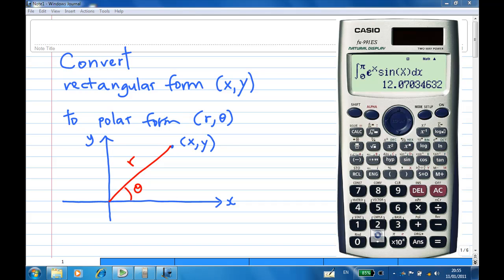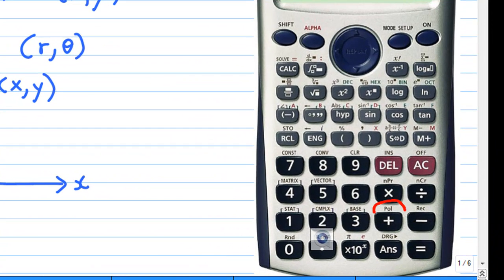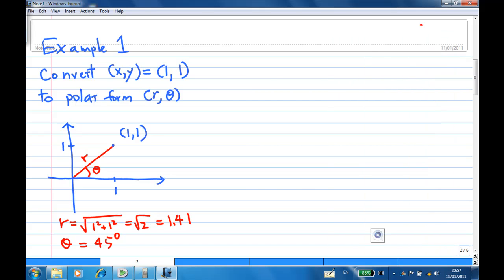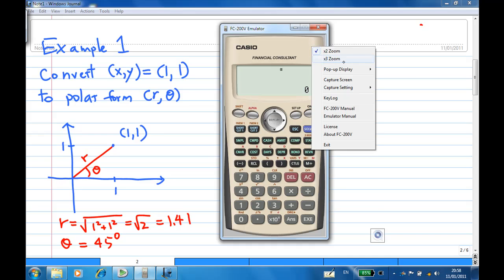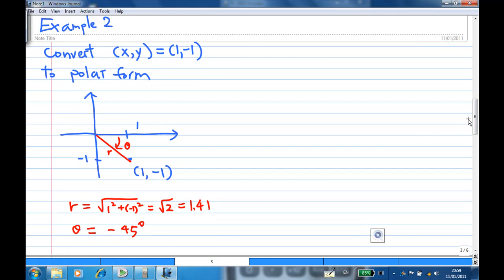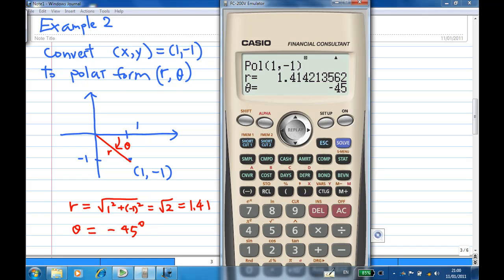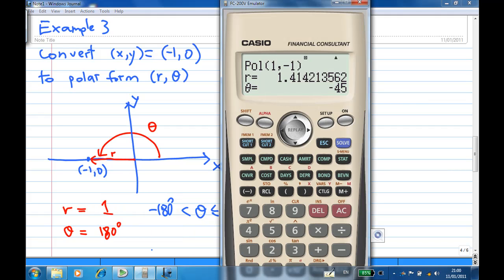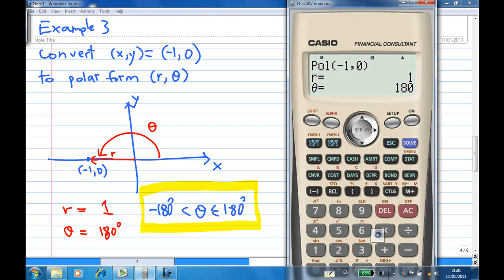Convert rectangular coordinates to polar form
How to convert a coordinates in rectangular form to polar form.Include a demonstration by a CASIO financial calculator